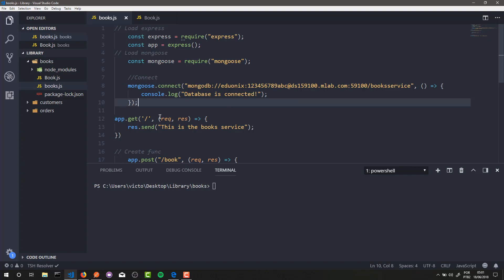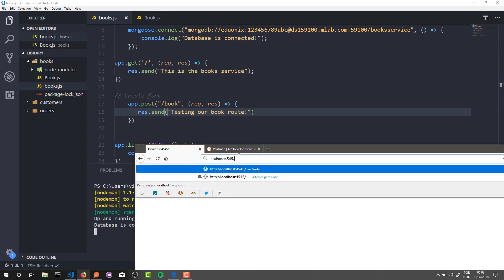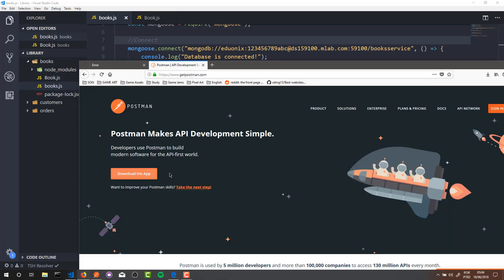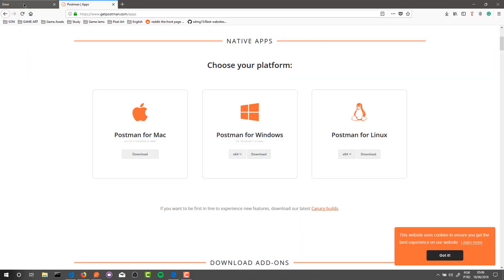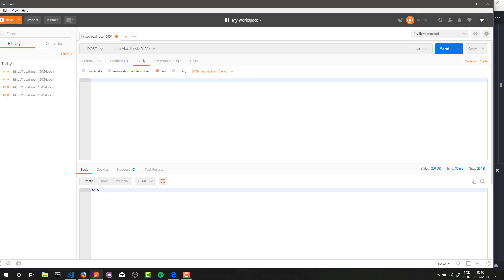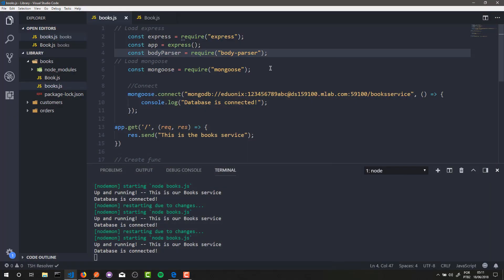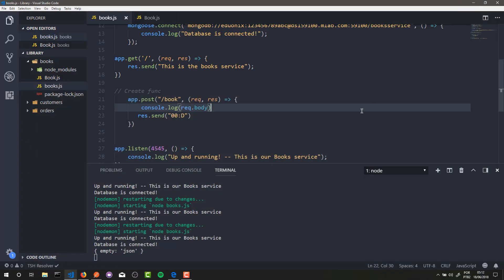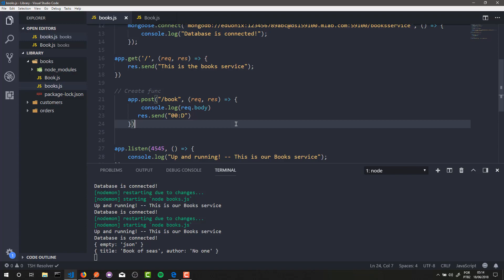Creating A Microservice-based Web Application With NodeJS | Part 4 | Eduonix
Welcome back to our 'Microservices' series, in this video we are going to take a look at how to create post request on our 'Book service' with the help of an app called Post. You'll get a better understanding of this in the video as well.

In the next lecture, we will resave the JSON data and save it to our database. See you in the next class!